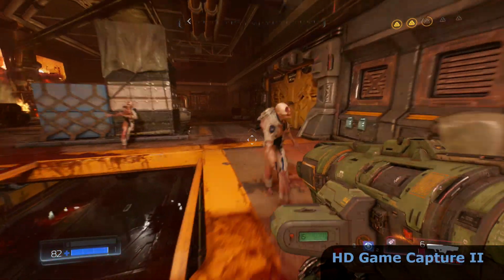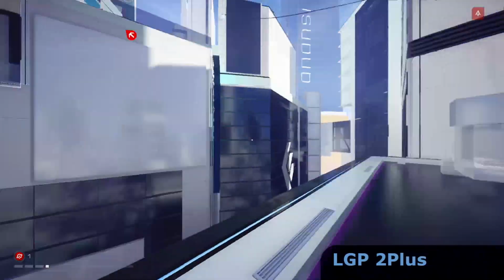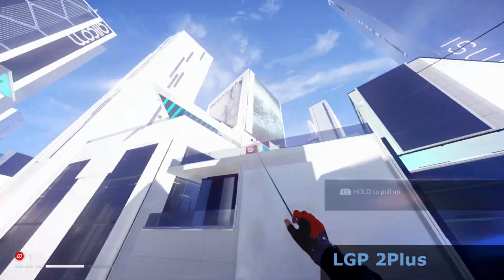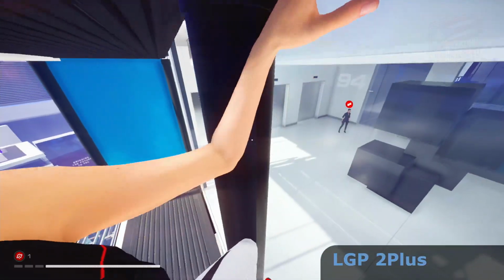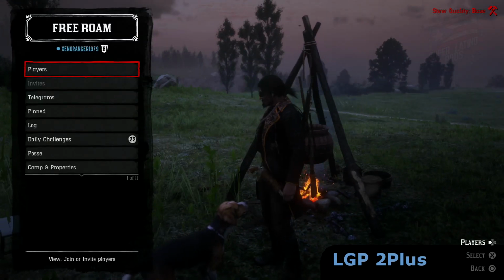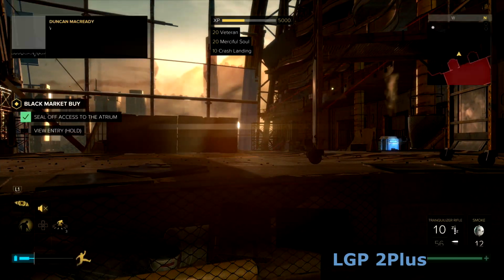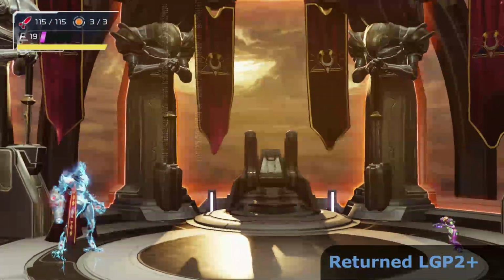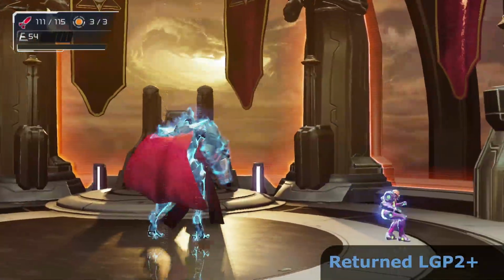Live Gamer Portable 2Plus Review (Avermedia)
This is my review of the Live Gamer Portable 2Plus.